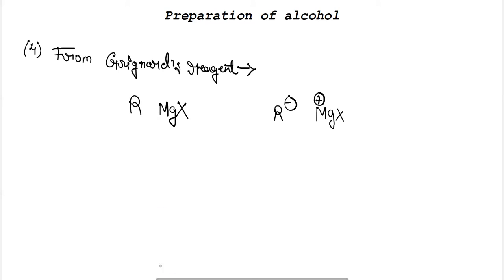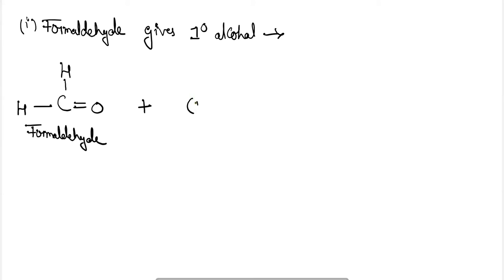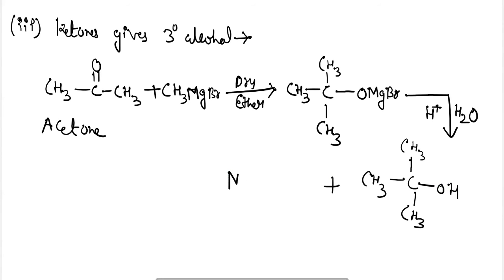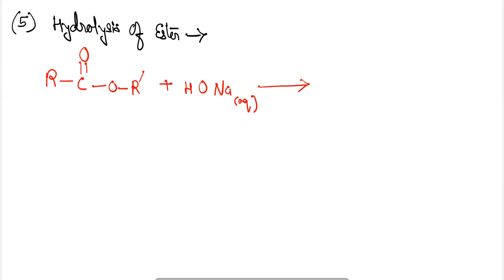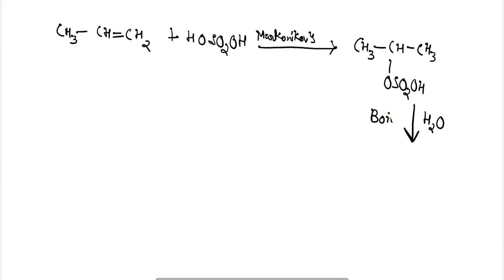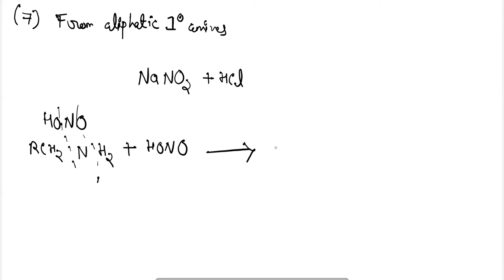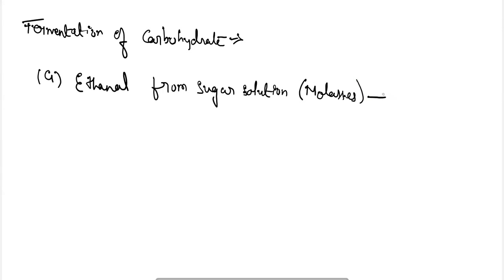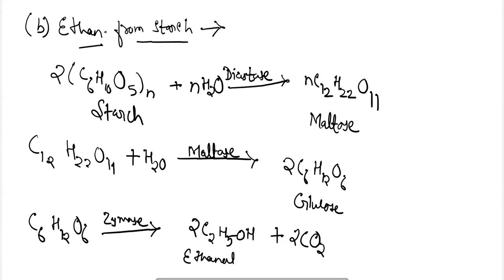Class-12th, Preparation of alcohol - 2